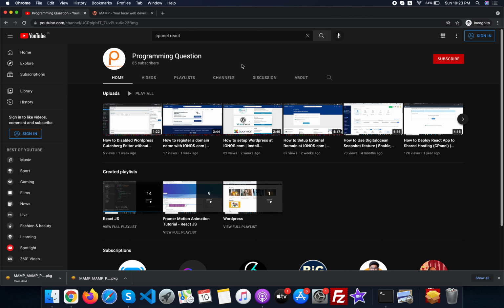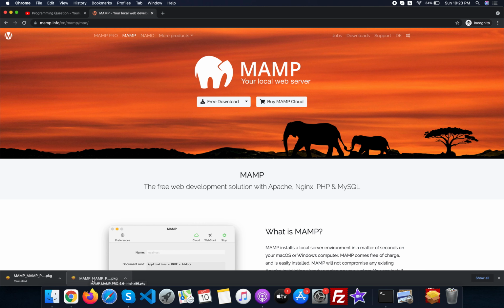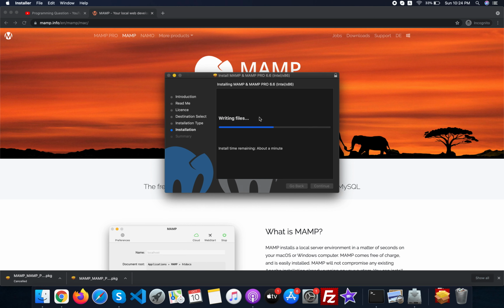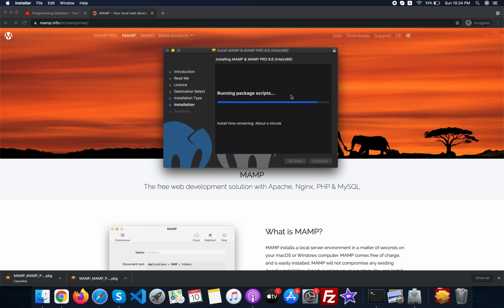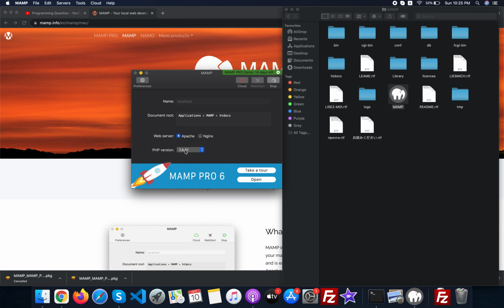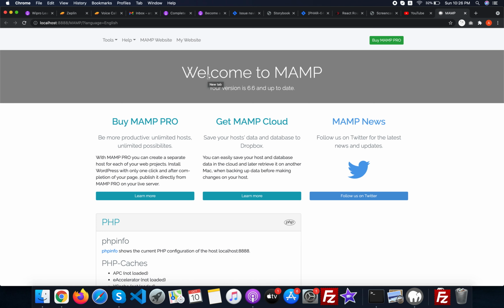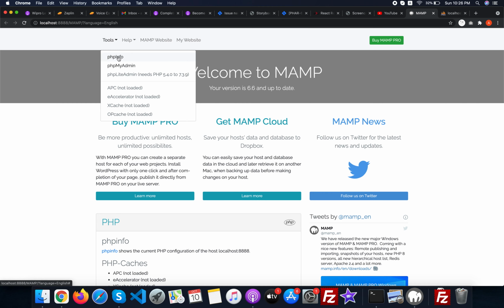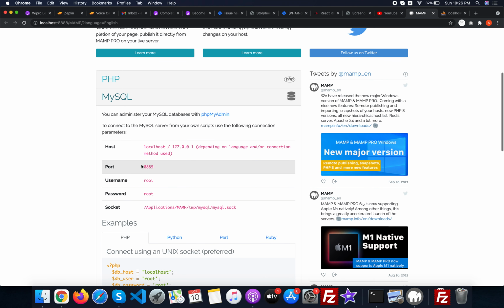How to Install MAMP in MAC OS for Local Development | Localhost Server Setup (Intel/M1)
Learn How to Install MAMP (Free & Pro) and Run Local Server in MAC OS by Apple.

Business: Startupholic.com